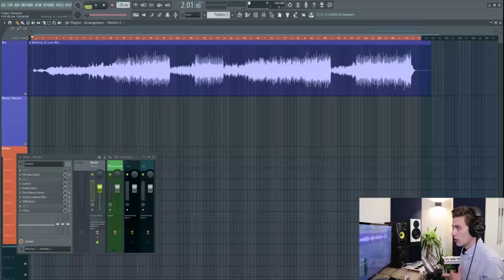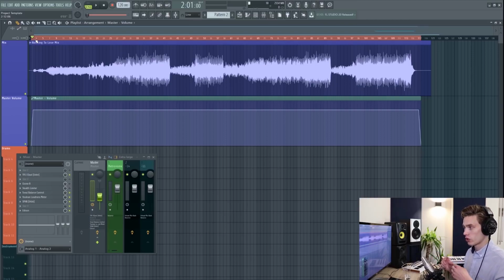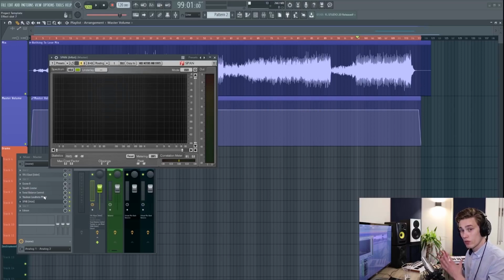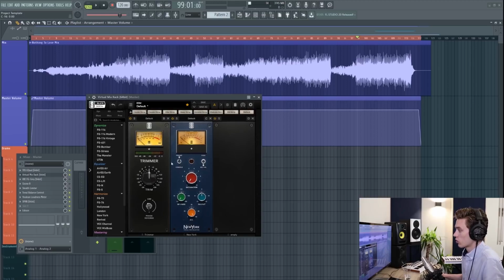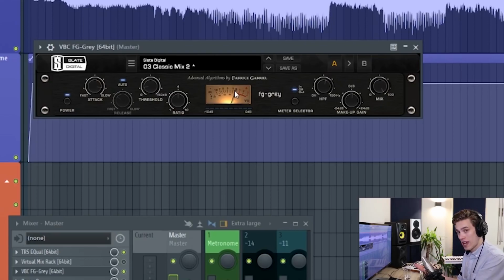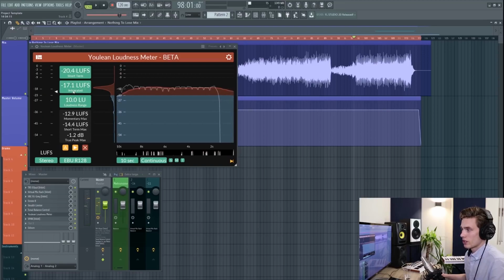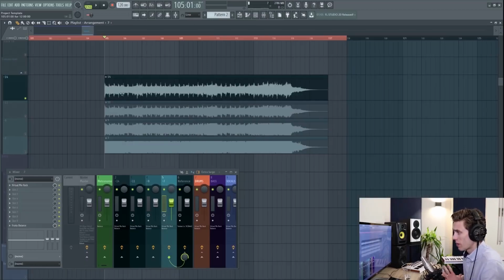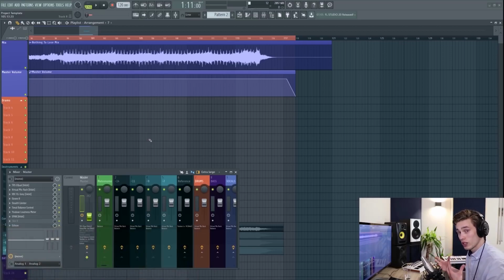How to Master Your Recording Stems in 5 Simple Steps